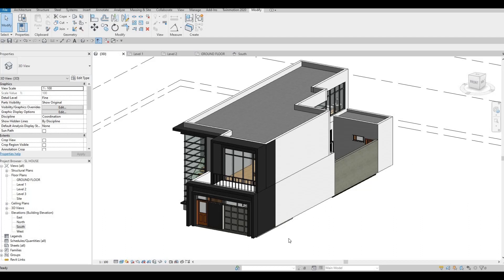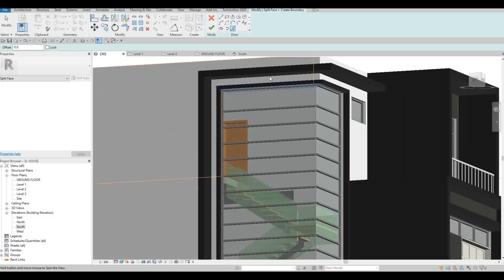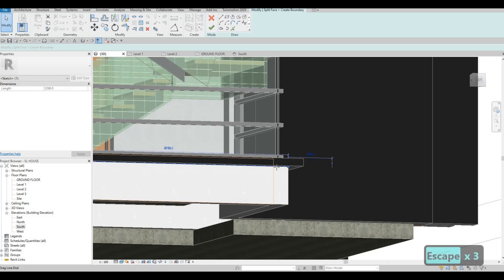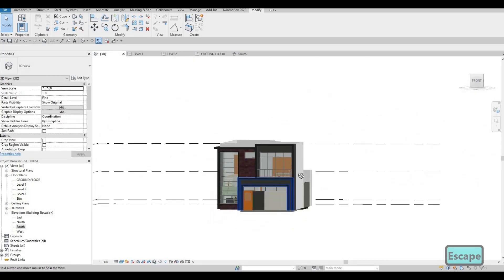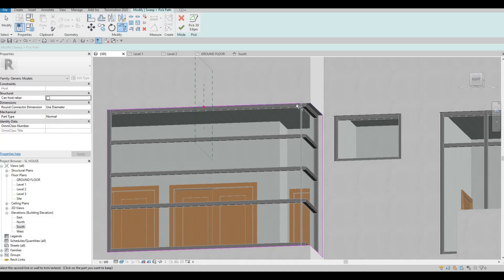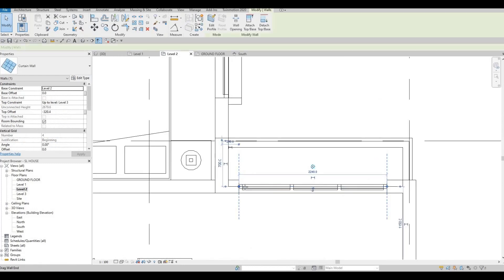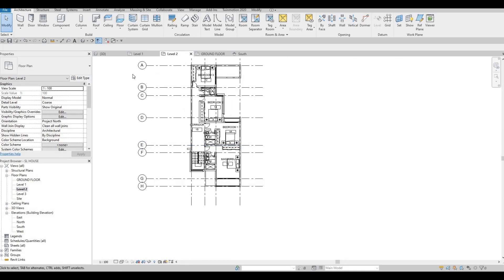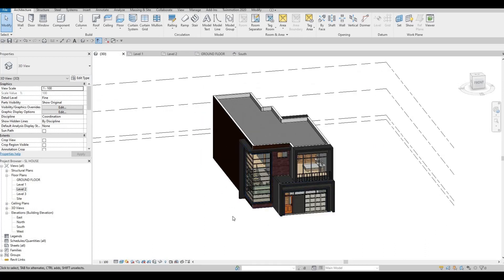SL House | Part 13 | Complete Step By Step Project | Revit and Twinmotion Tutorial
SL House Part 13